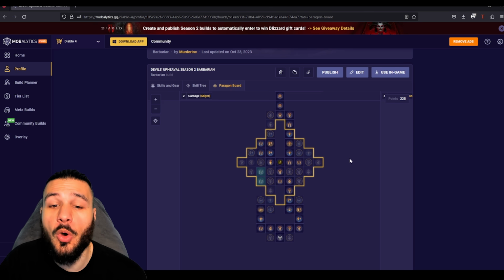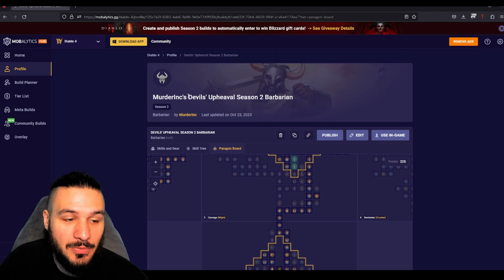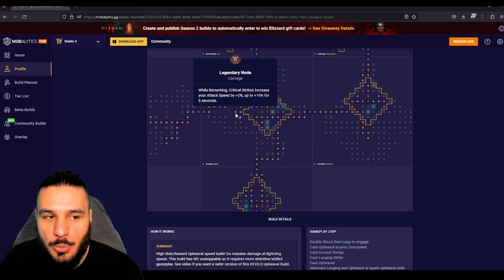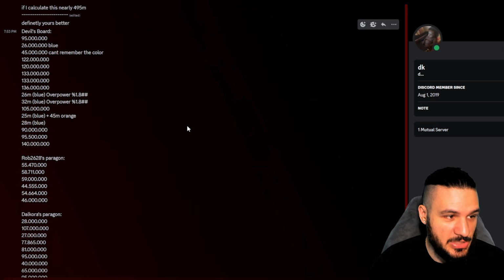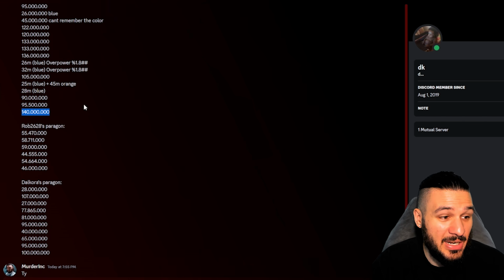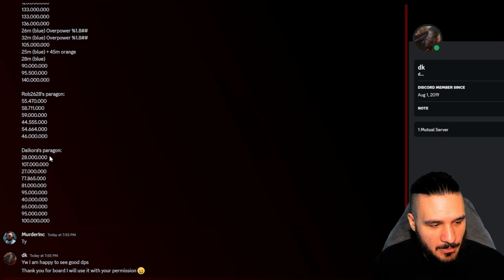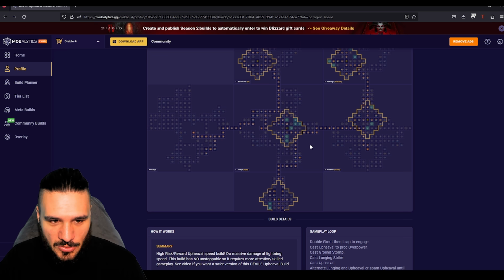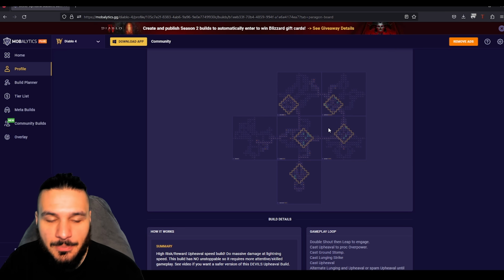The GOD Paragon Board for Barbarians in Season 2 I Diablo 4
Welcome to MurderInc | Diablo 4, where we deliver your desired content! From Early to End Game Guides, we're here to help every player reach their full potential in Diablo 4. Join us on this epic journey since launch!

Channel Artwork and video editing is done by Grimmj0w

diablo 4 barbarian sorceress rogue flurry penetrating shot imbue druid shred werebear dire wolf storm wolf diablo 4 tier list best barbarian build whirlwind hammer of the ancients double swing nightmare 100 world record honest review season of the malignant season 1 diablo 4 rogue wudijo asmongold raxxantarax bonespear necromancer